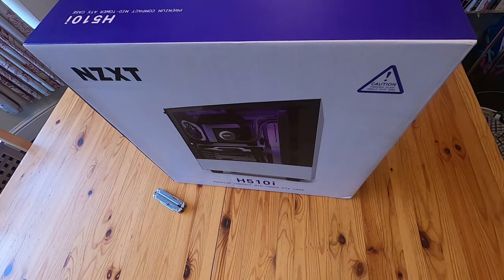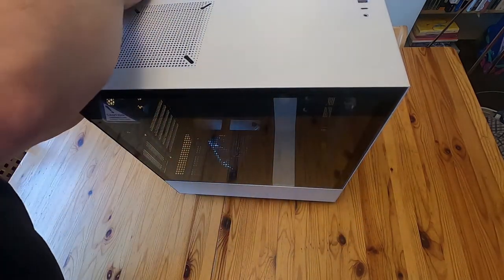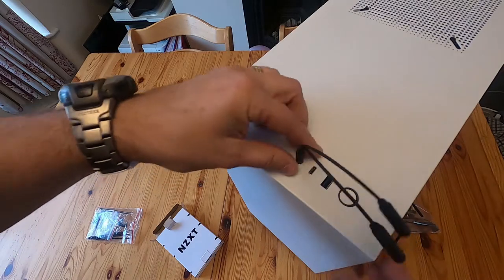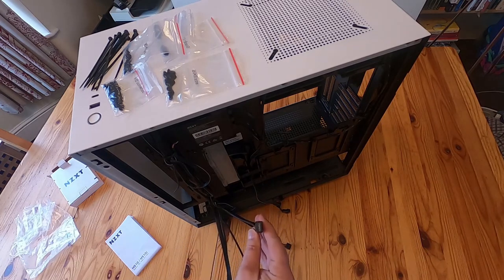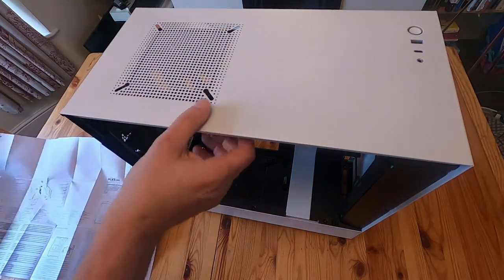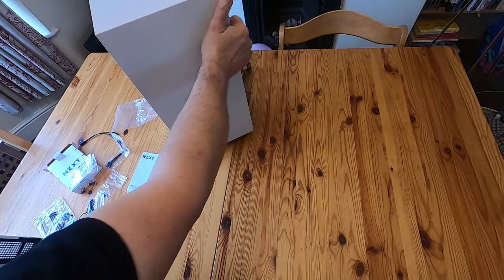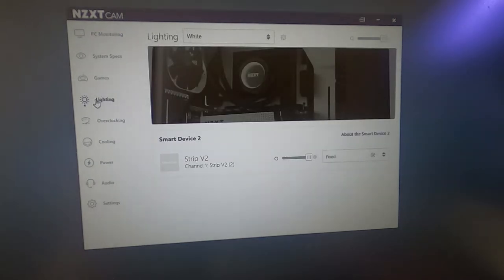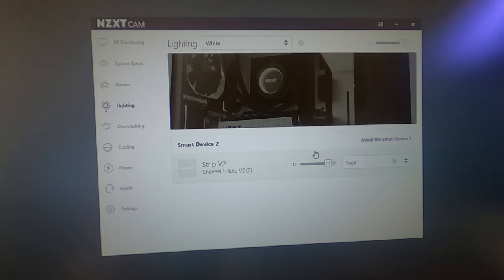NZXT H510i *REAL* Unboxing in English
The NZXT H510i mid-tower case unboxed.

This is the H510 case with the NZXT Smart Device V2, two LED strips and two fans pre-fitted and wired up.

There's an extra few minutes at the end showing this in action.